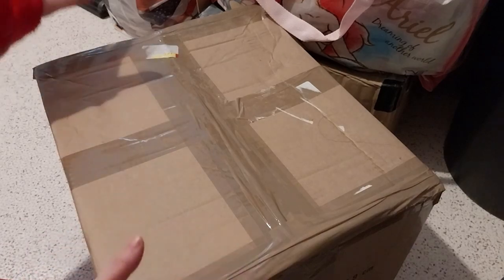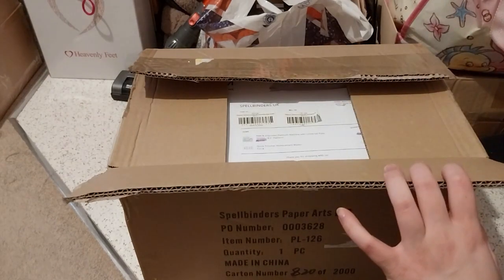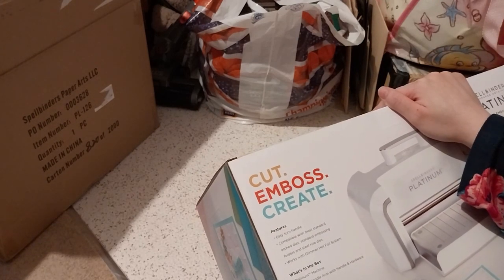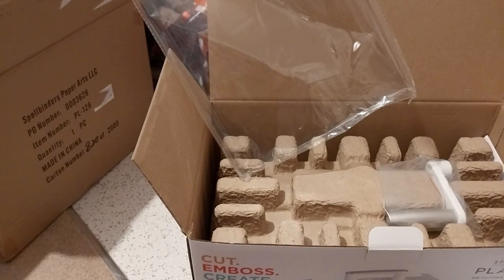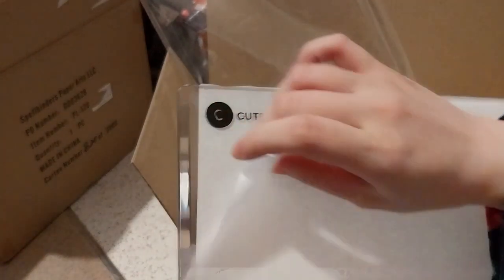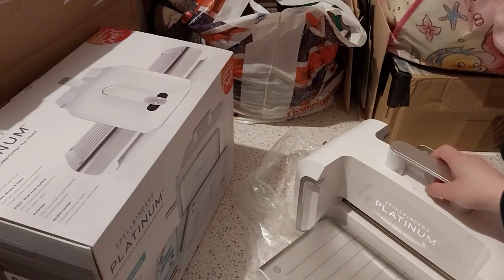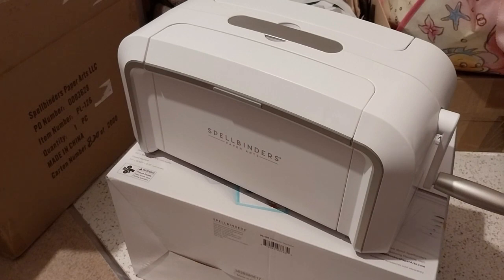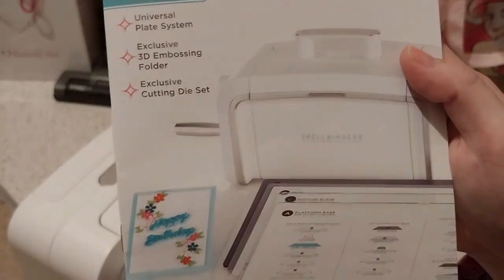Opening My Spellbinders™ New Improved Platinum™ Die Cutting Machine!! [Part 1]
Opening of: Opening My Spellbinders™ New Improved Platinum™ Die Cutting Machine!! [Part 1]

"I Experimented with Mica Powder and Water!" & Part 2 of this will be up later today! I initially intended it to be all one video but in the end decided to split it into 3! ^.^

Not sure if I need to put this so I will anyway ~
New Improved Platinum™ 6 Die Cutting Machine & Spellbinders™ Replacement Blades is a trademark of Spellbinders Paper Arts Co., LLC, registered in the U.S. and other countries.

Arteza
£5 off their first order of £60+